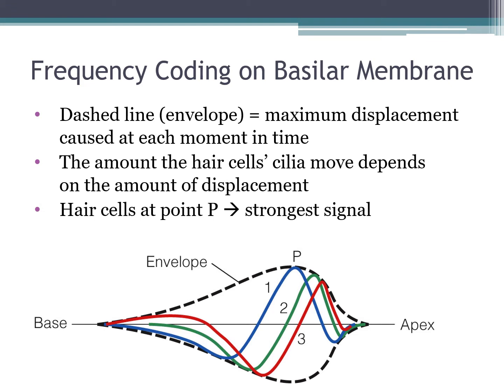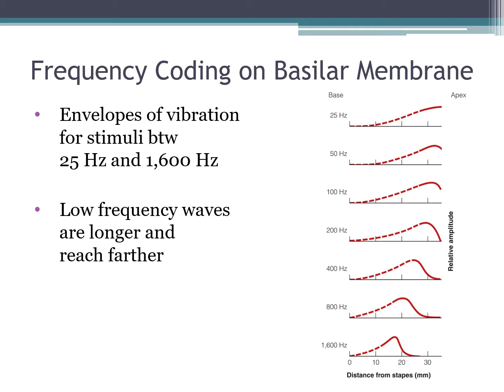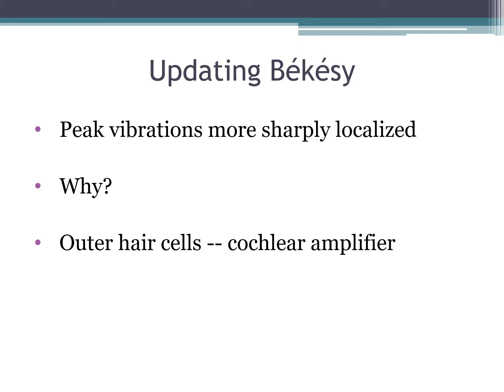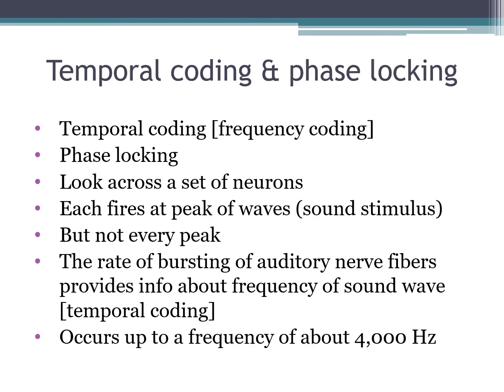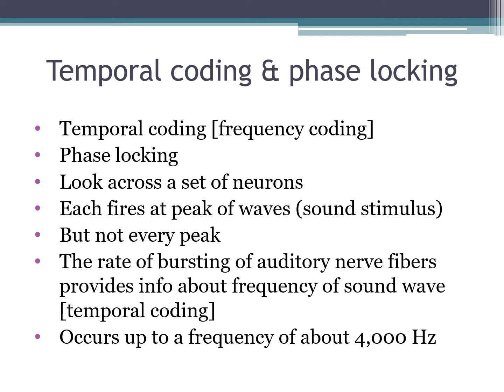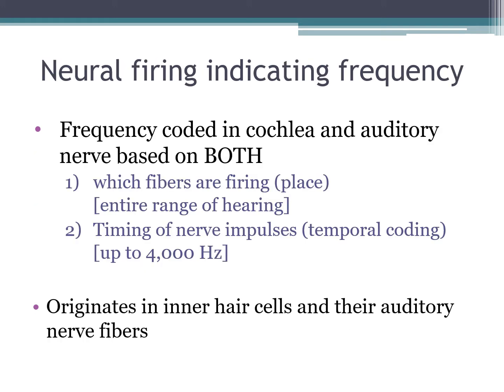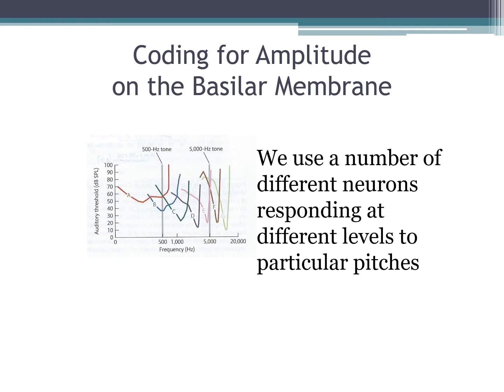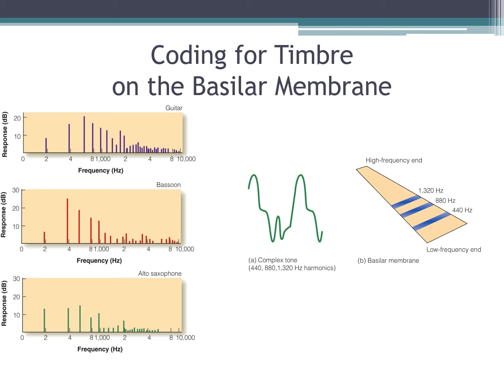PSYC450 Lecture15b SoundAuditorySystem IV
Finishing up with this concept of sound and the auditory system. I finish discussing the different theories of how we code for pitch / frequency. Then handle a few loose ends: coding for amplitude, handling timbre, and then also discussing various types of hearing loss